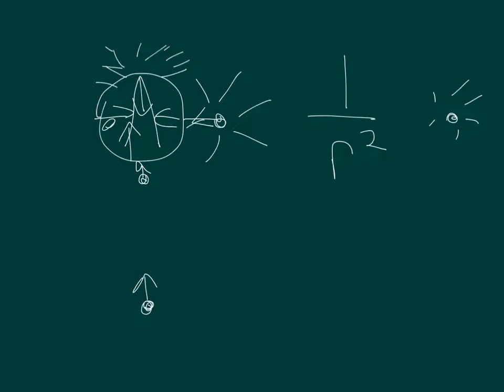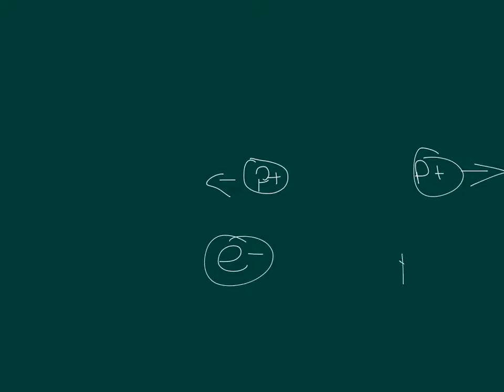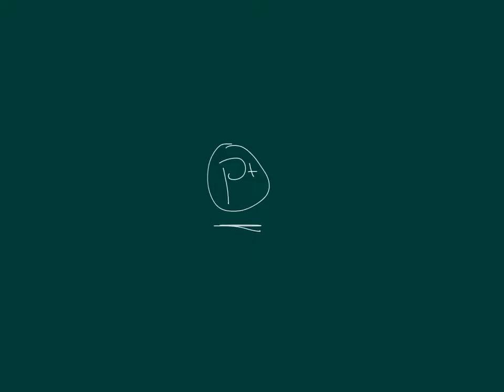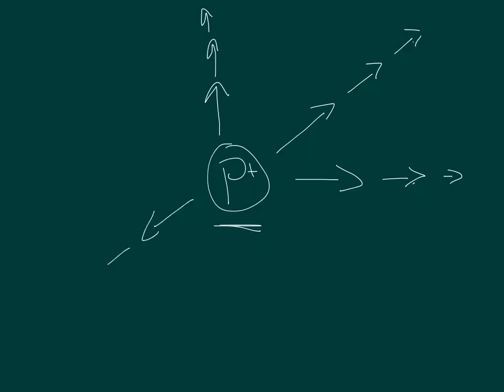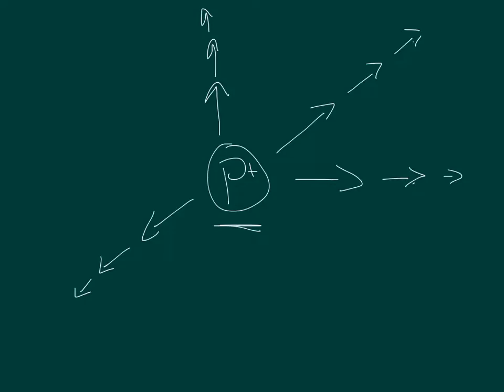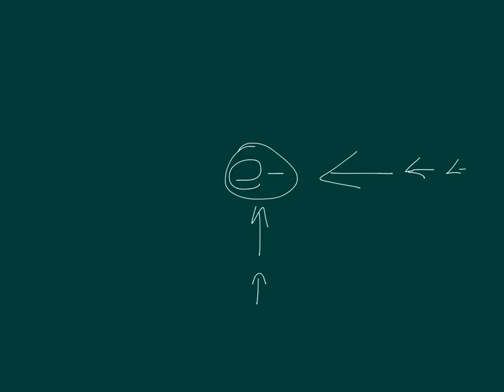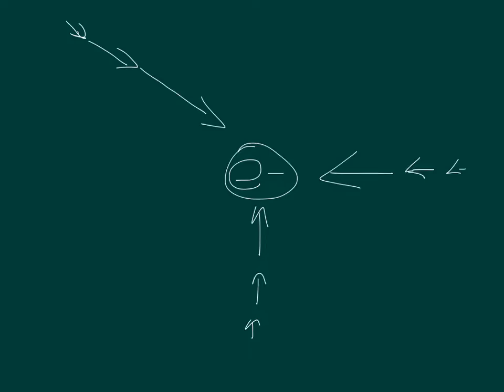Electric fields explained. 1.0